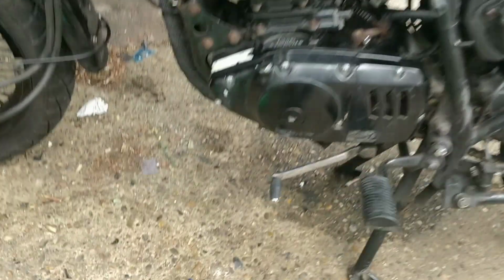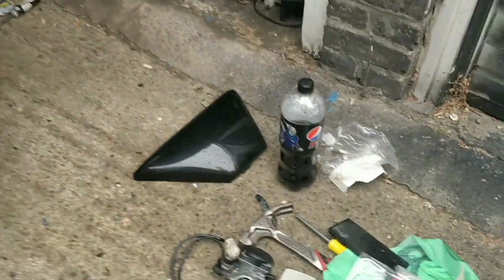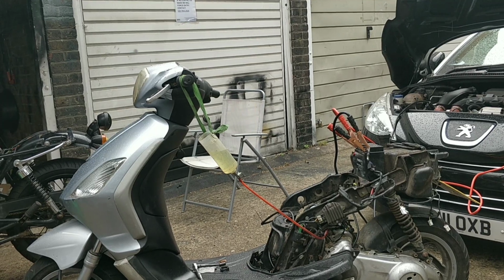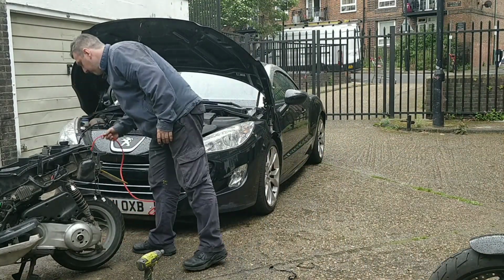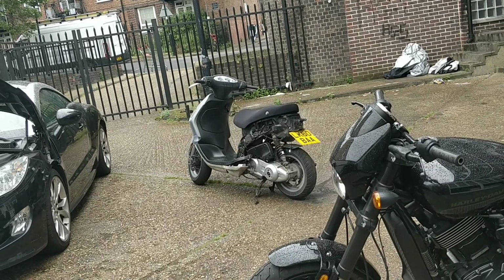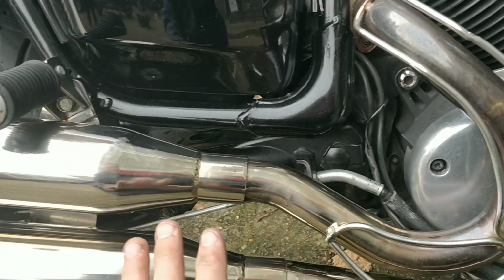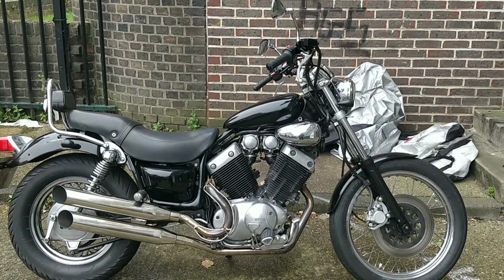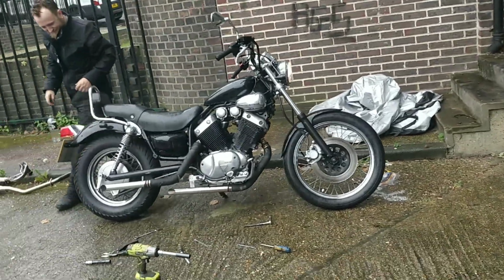piaggio fly 125 issues continue, and a surprise visit??? motorcycle, :) 2022.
motorcycle rescuer

Facebook group name. motorcycle rescuer

Saving motorcycles, selling at reasonable prices and using the profits in a charitable way to creat a community that revolves around kindness and support for others.